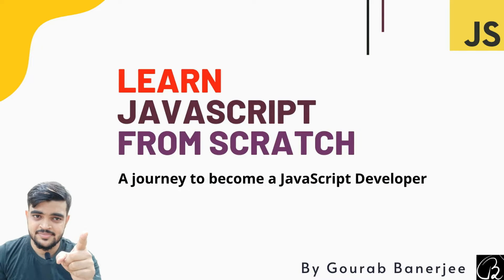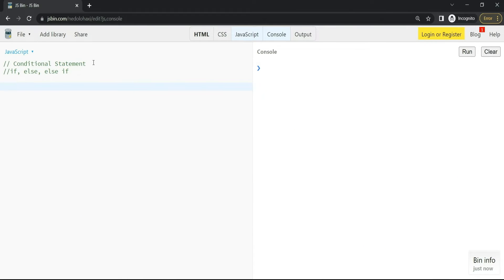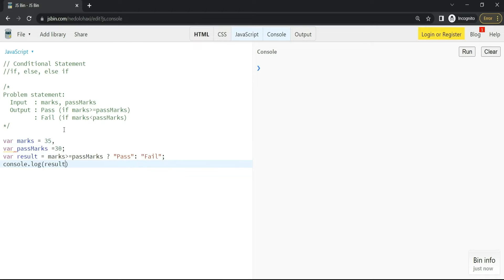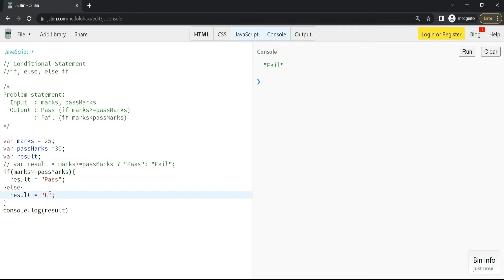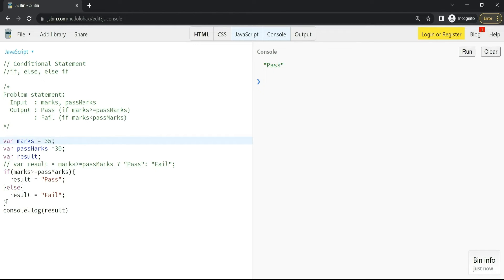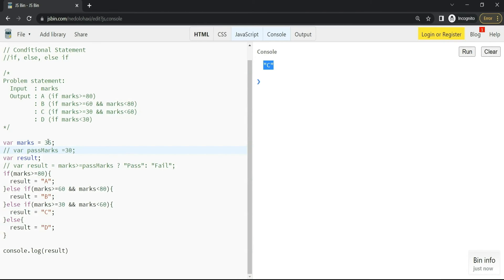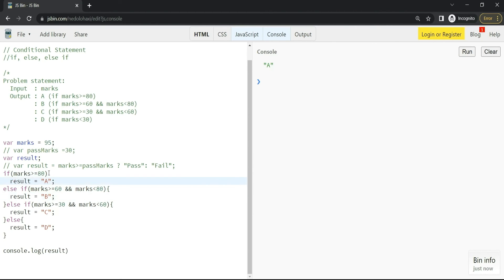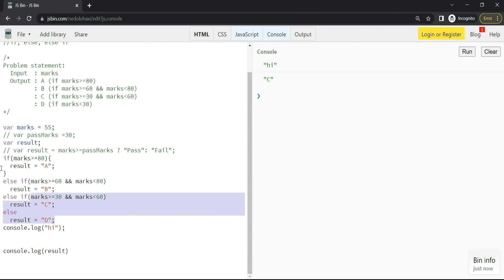Conditional Statements - If, else, else if | JavaScript Tutorials for Beginners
I will be coming up with a brand new JavaScript course, we will learn a lot of JavaScript concepts with practical real-life examples, so, are you ready?
Let's start a journey to become a JavaScript Developer.

Here is the link of RegEx series

Are you writing quality code? Well, what is code quality?

Do you know about Data Encryption? Why do we need it?